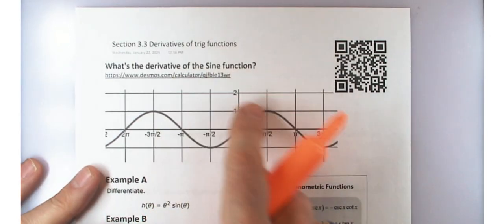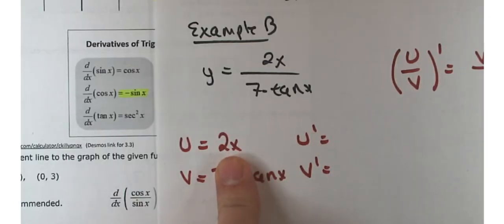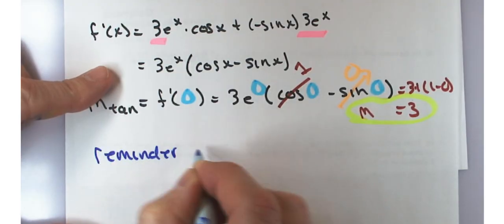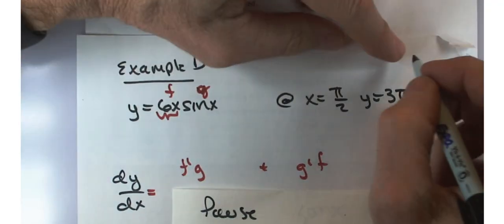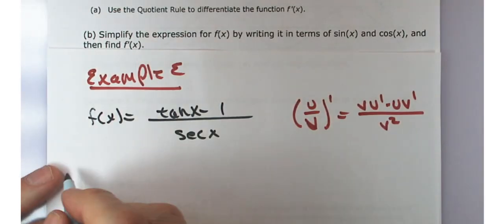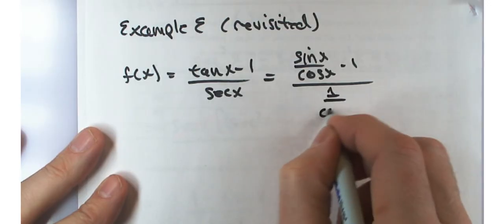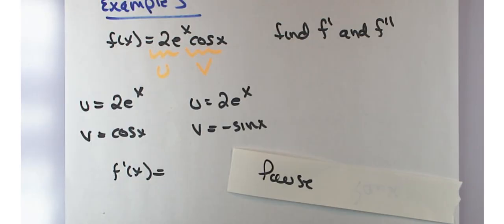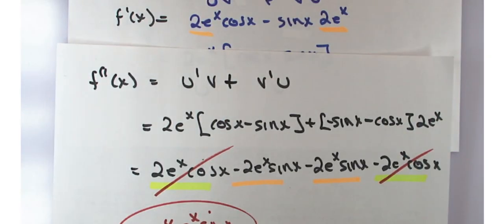Section 3.3 Derivatives of the Trig functions (Winter 2026)